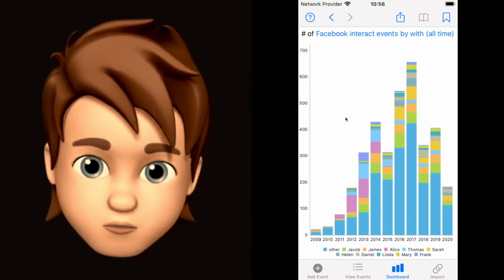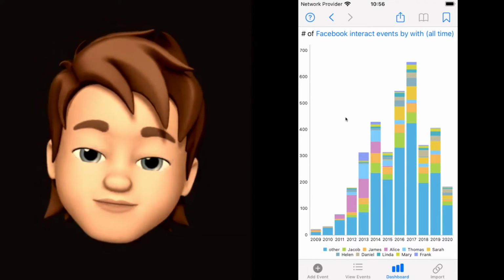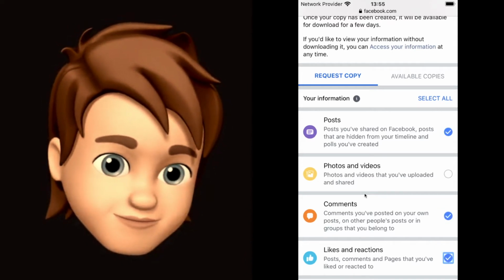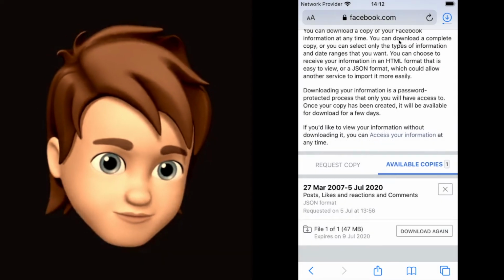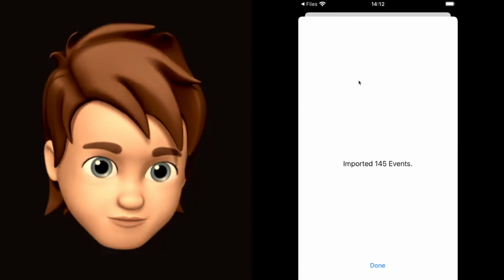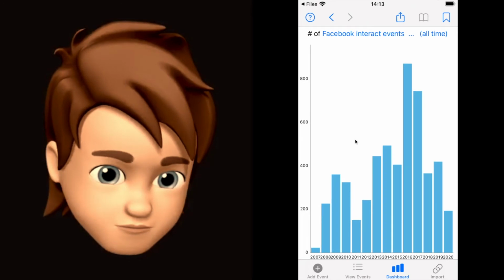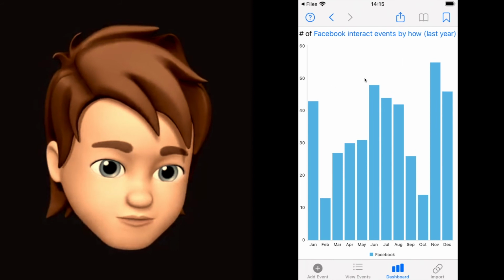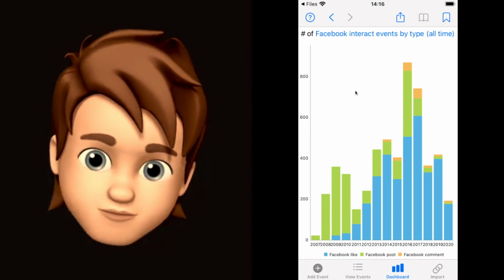How to import your Facebook data into Sownata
A short video that describes how to import and visualise your Facebook data in Sownata.